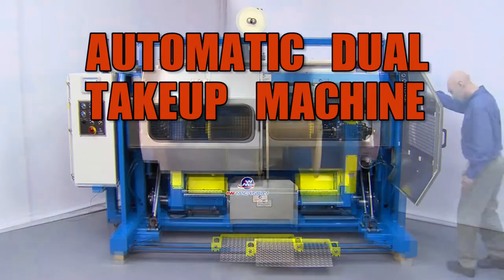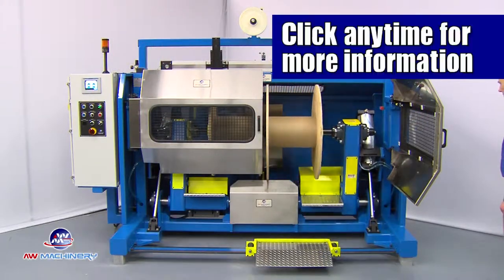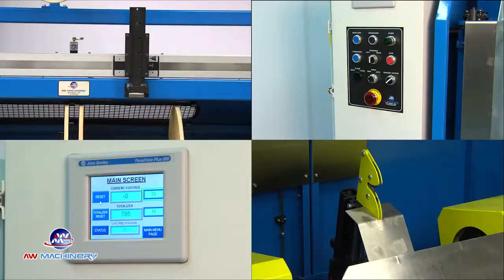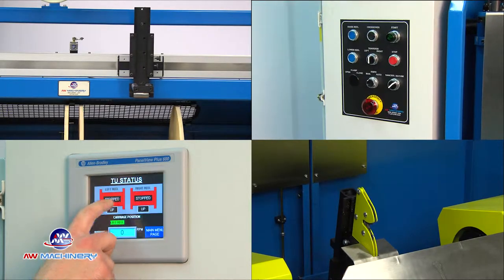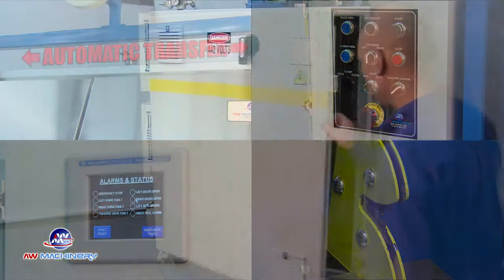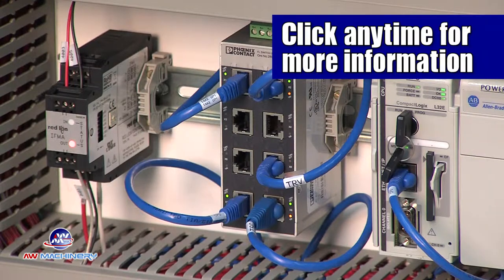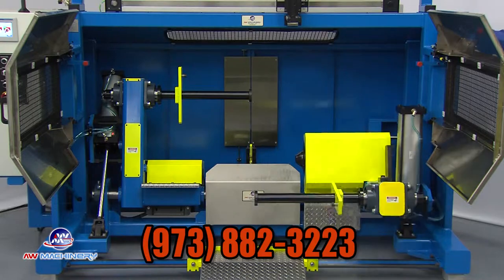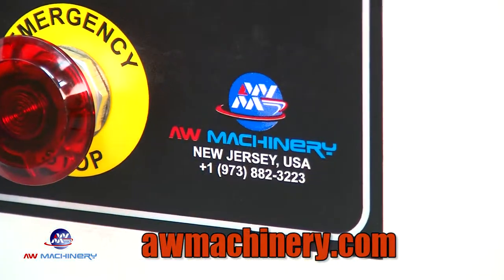AW MACHINERY DUAL AUTOMATIC TAKEUP MACHINE